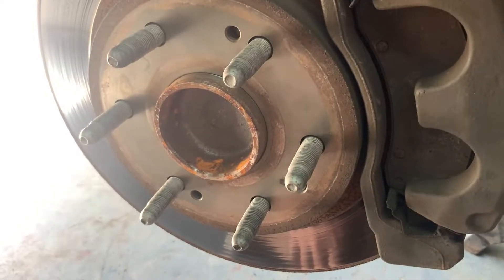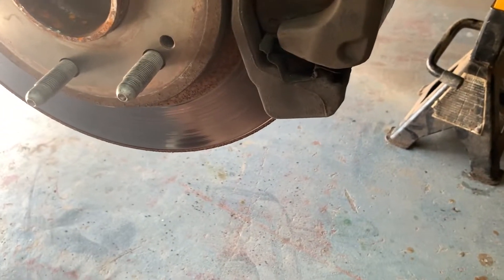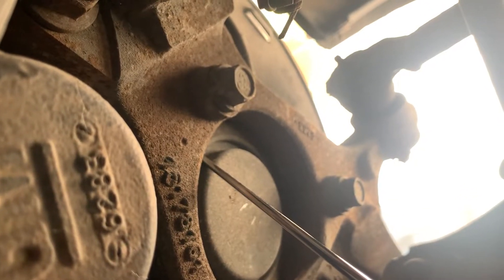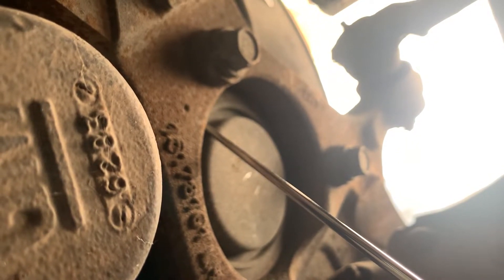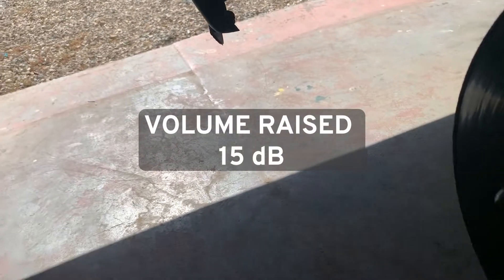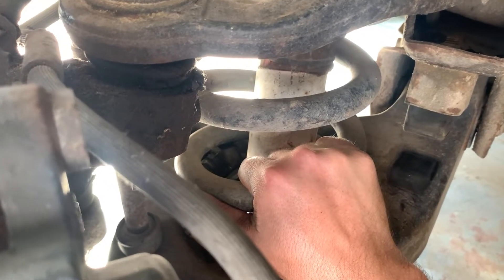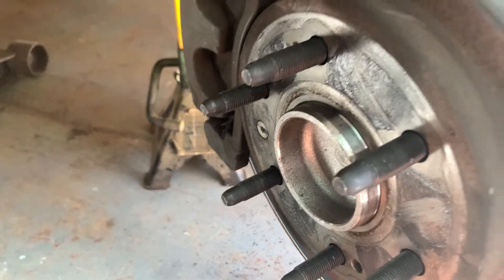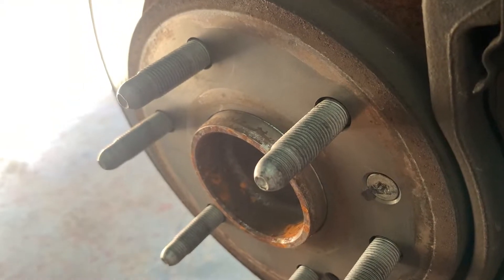Diagnose Wheel Bearing Noise with Stethoscope & Other Methods - Shown on 2007 Silverado 1500 Classic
In this video, I cover the method I used to diagnose wheel bearing noise and also diagnose a bad wheel bearing. I check this wheel bearing with the automotive stethoscope and also show you two other methods that could tip you off to a bad or failing wheel hub or bearing.

My Chevy Silverado has a hum that gradually gets louder around 50mph. Now, this could be caused by a few different things such as bad universal joints, drive shaft play, differentials, transfer case or transmission issues, cupped tires, or any of the other rotating parts while driving but a failing wheel bearing is a good place to start. I changed the passenger side bearing a while ago but you should always try to do these in pairs if you can afford it. Now I'm back looking at this driver-side hub to see if it's the cause for the hum.

Chapters:
Why We're Checking the Hubs: 00:00
Checking the Hub with the Stethoscope 00:45
Discussing the Sounds I Heard 02:35
Using the Coilovers to Check for a Bad Hub 03:37
Testing for Play in the Hub and Tie Rods 04:38
Outro: 05:21

I want to give a special thank you for checking out this video! If you enjoy the idea and the content of this video then give it a LIKE and SUBSCRIBE to my channel for tons of updates and several DIY and truck related videos if you're into those as well.